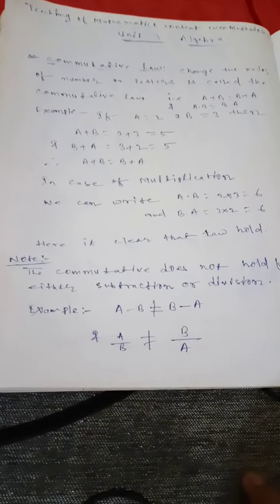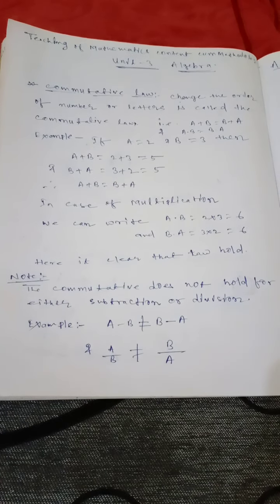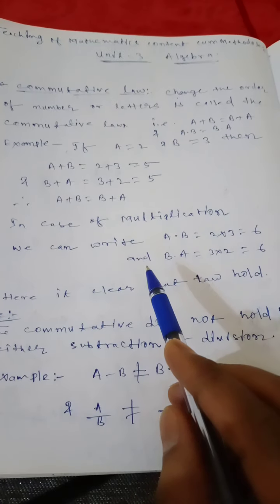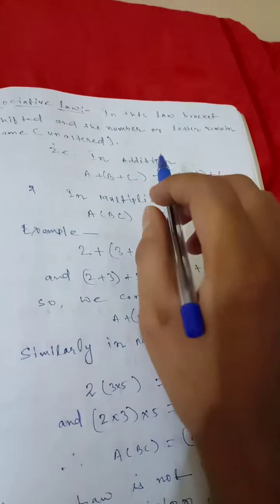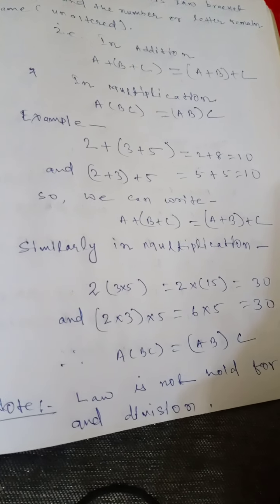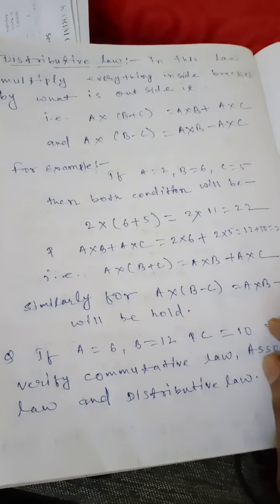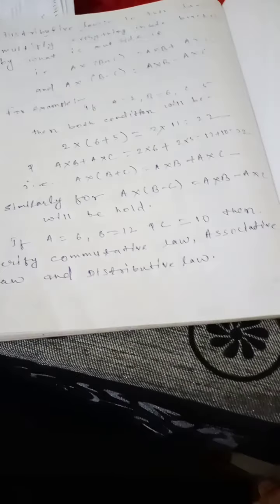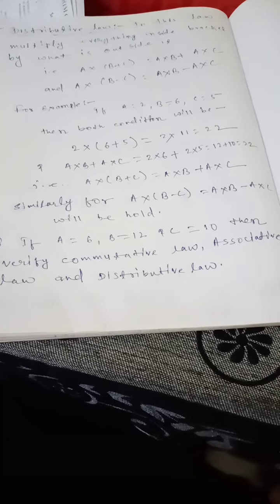June 26, 2020